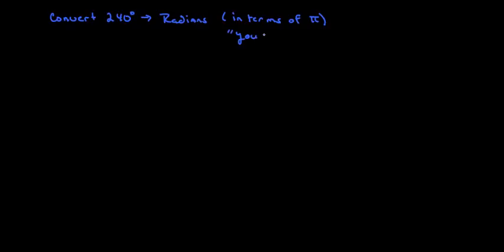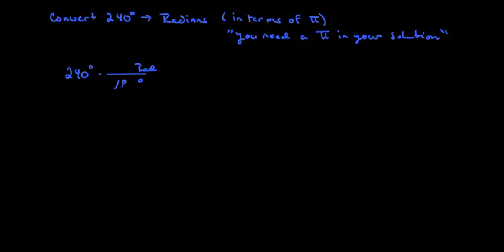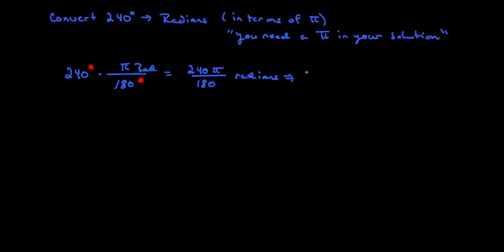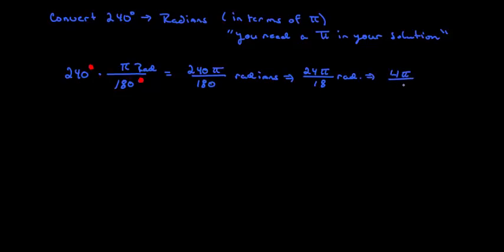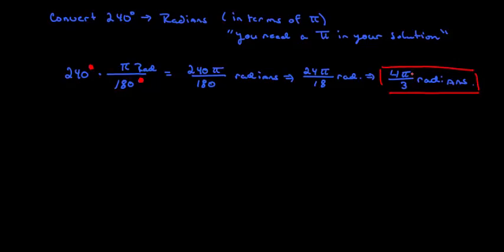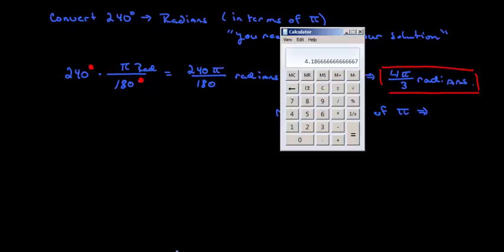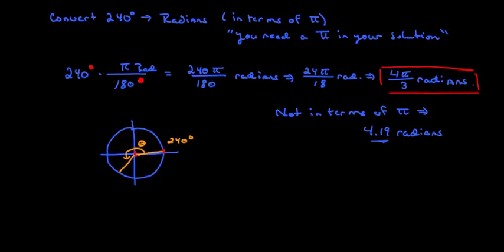Converting Degrees into Radians V 20121192